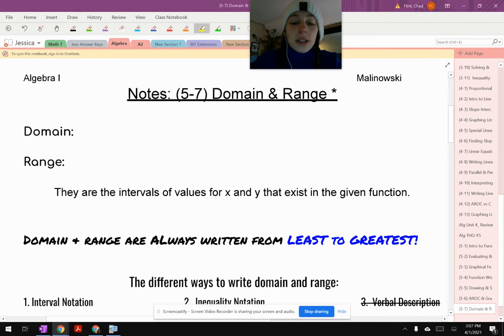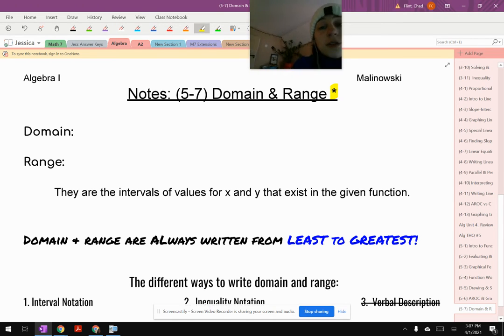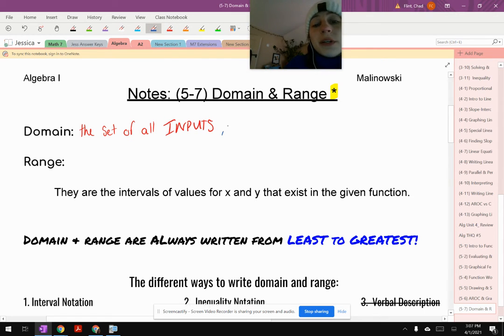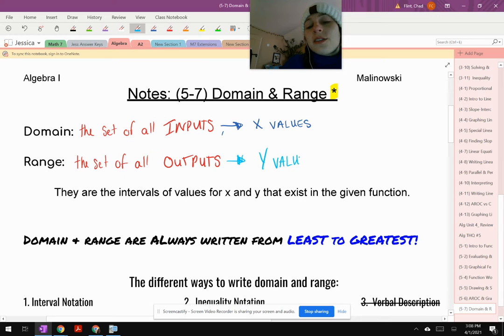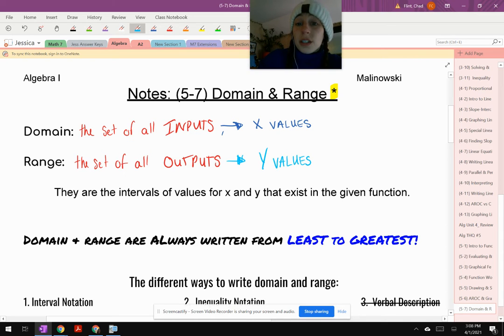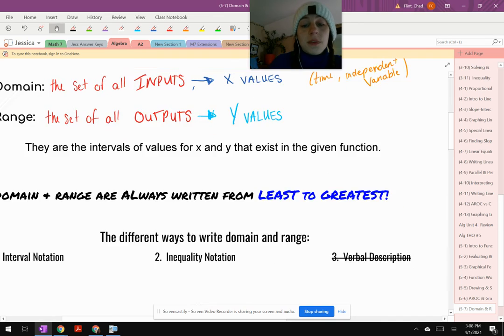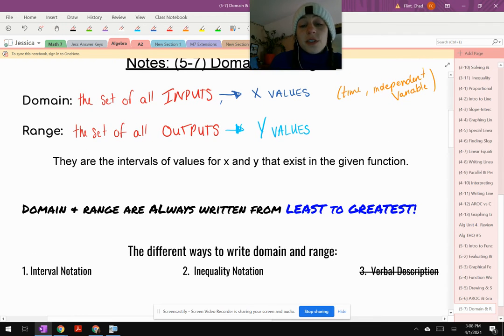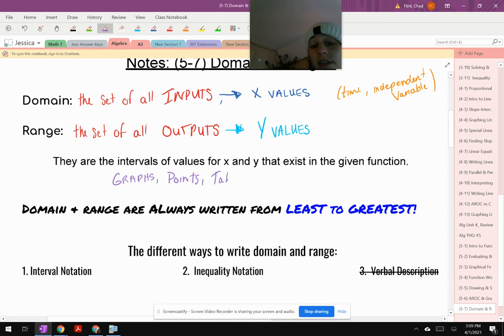Alg Notes (5-7) Intro